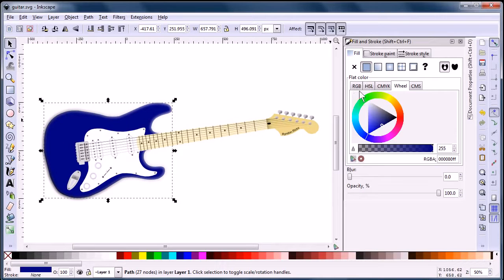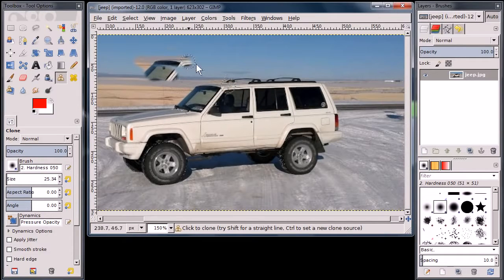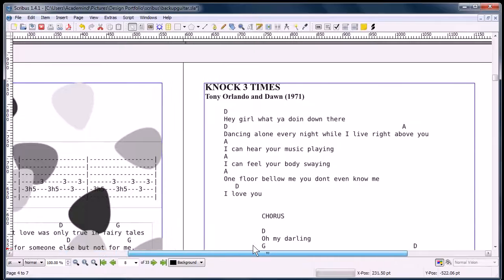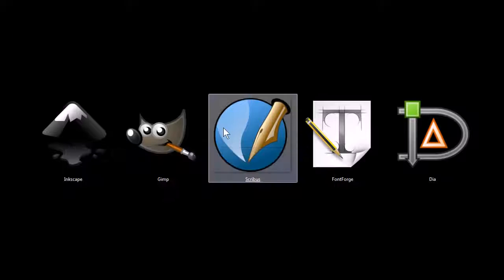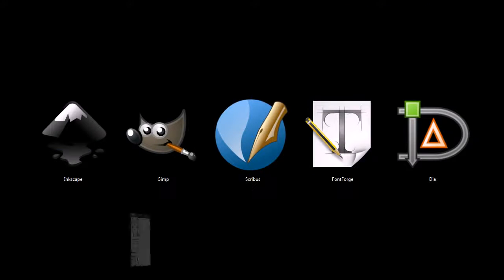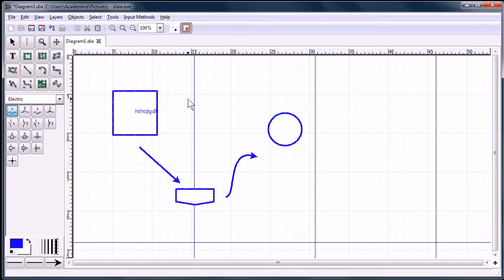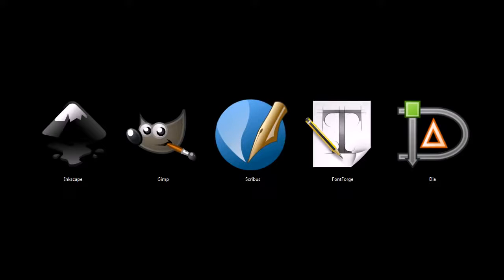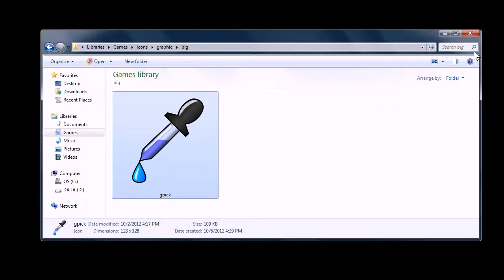Top 5 Graphic Design Programs تةووتثبتنانتلاانتلاانت 5 الجرافيك برامج التصميم حر مفتوح المصدر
Top 5 Graphic Design Programs Open Source  Free
 5 الجرافيك برامج التصميم حر مفتوح المصدر